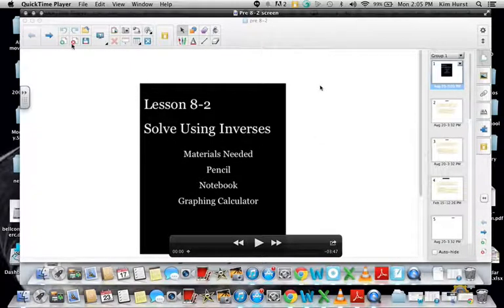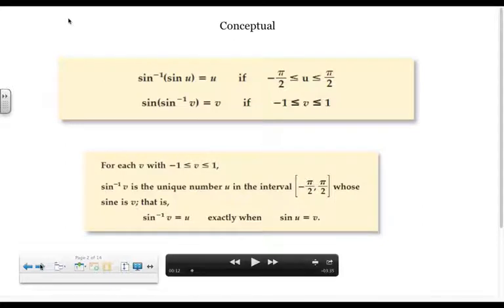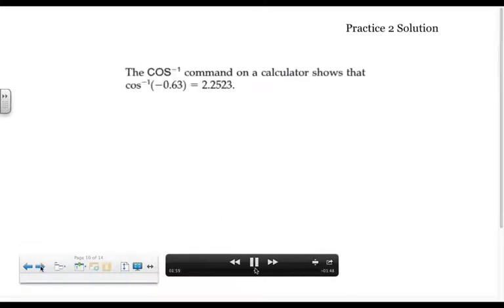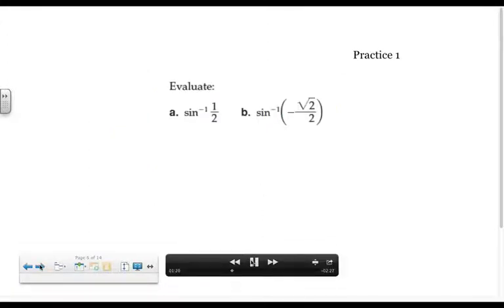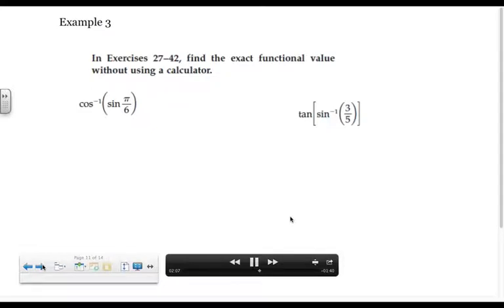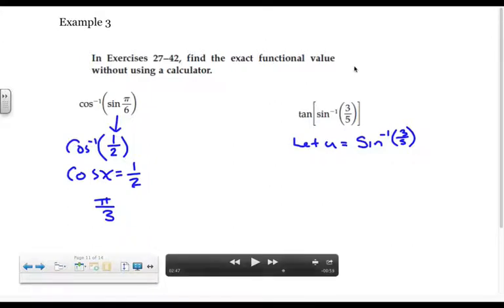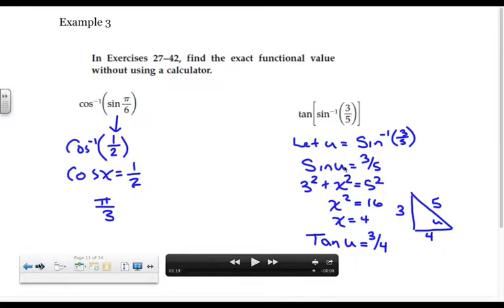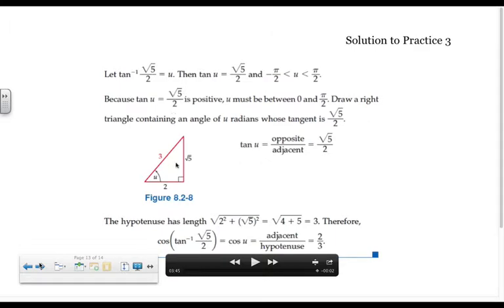Pre 8 2 Broadband